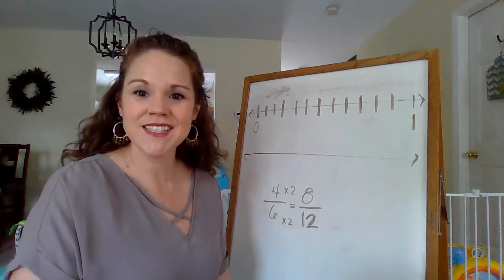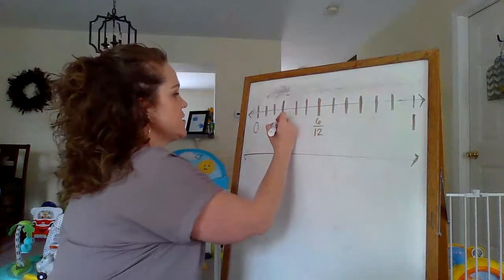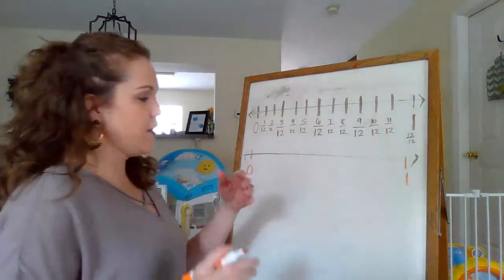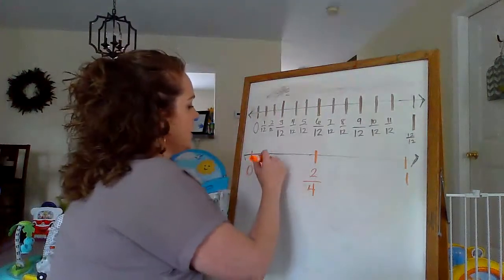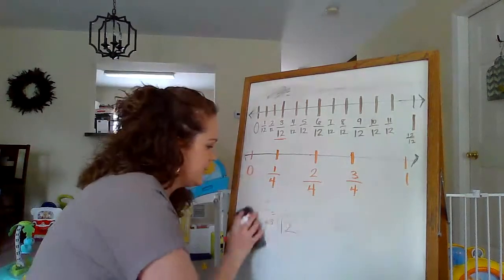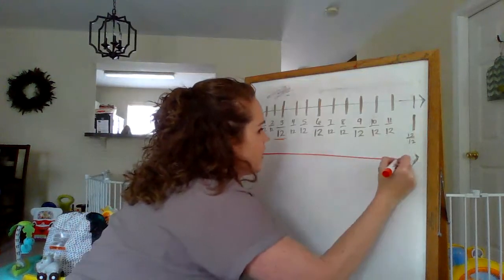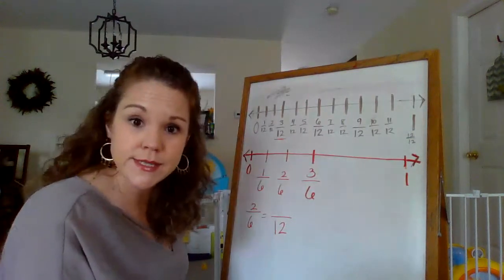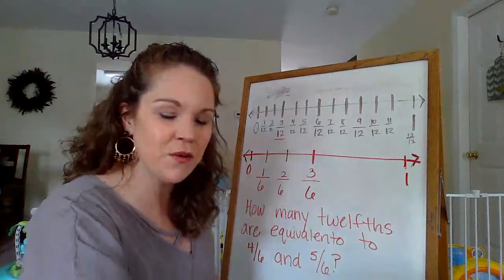Number Corner 6/4